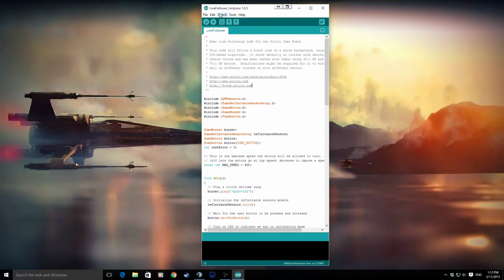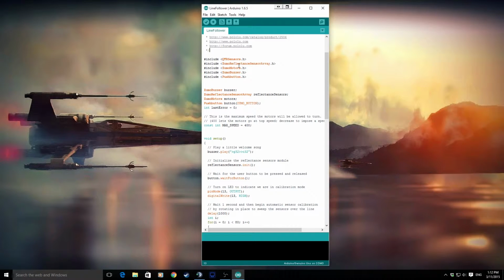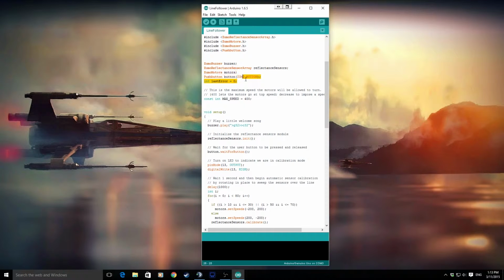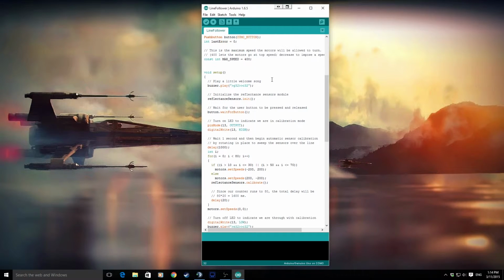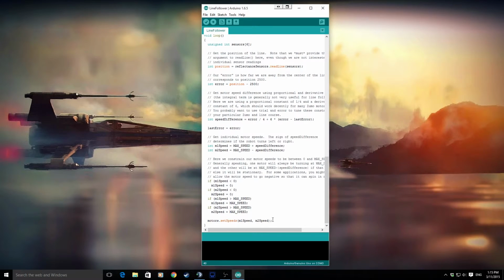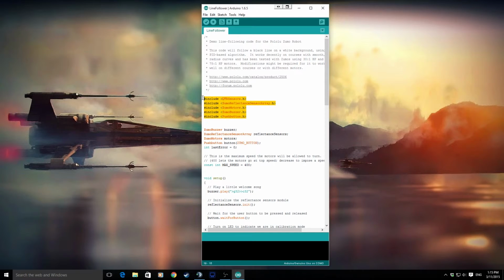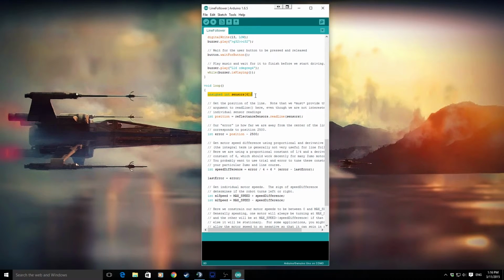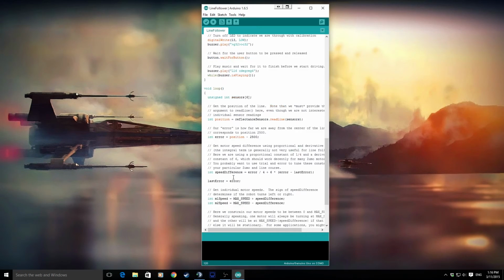Casual Descriptions - Zumo Arduino Robot Build Four! - Brief Code Overview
This Ardunio tut. is a brief overview of what the code does within the line follower example. We break each section down into English for better understanding

%5 Off Cinch Gaming gear! Offer code " SSU "